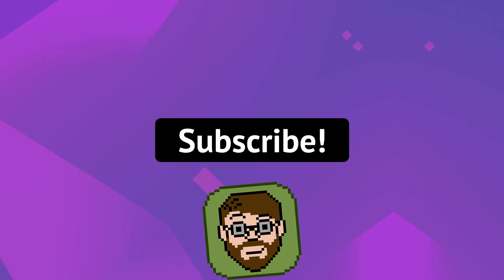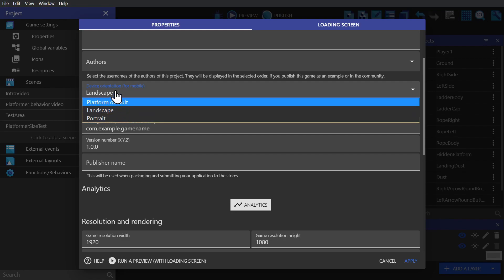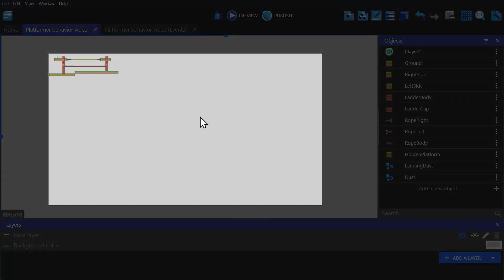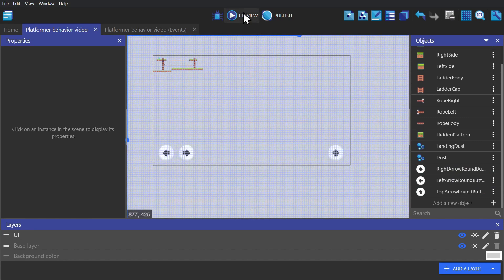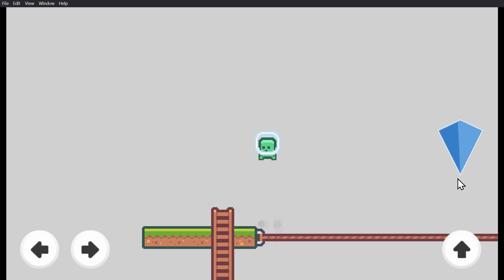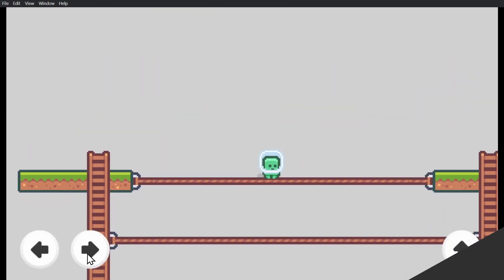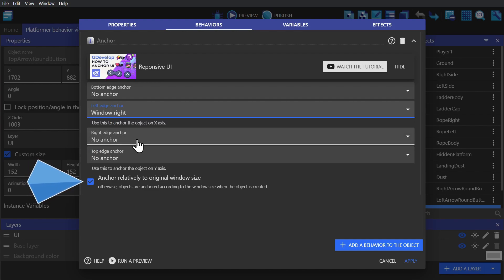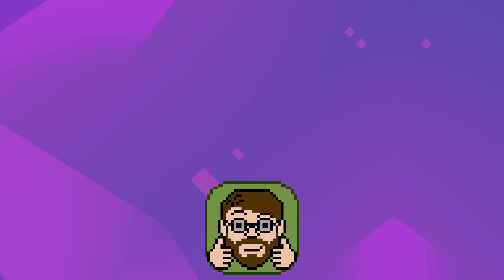Touchscreen Controls - Intermediate Tutorial - GDevelop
This video shows how to create basic touch screen controls, using them to control a platformer character. It also teaches the viewer how to set up your game to expand to fill up the entire screen regardless of the original resolution using the anchor behavior. These tutorials are designed to teach you how to make a game in GDevelop, a no-code, open-source, free, and easy game engine.

TimeStamps:
00:00 Intro
00:34 Project Settings
01:30 Default Window
01:35 Controls Layer
02:18 Controls Events
03:45 Anchor Behavior
04:29 Deleting Controls